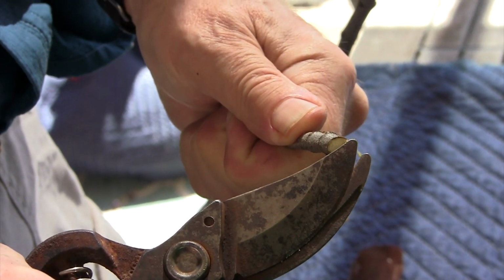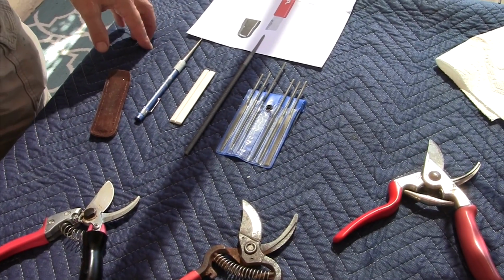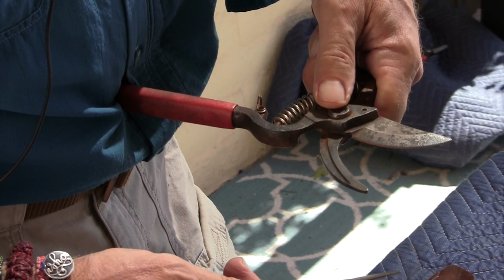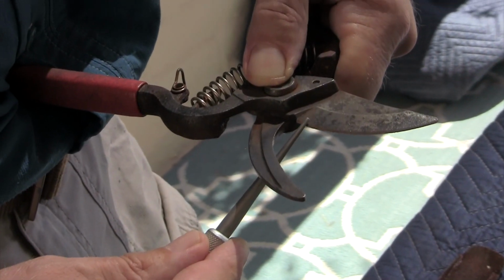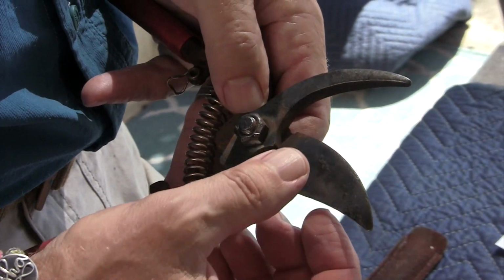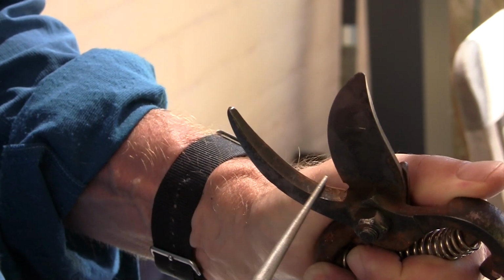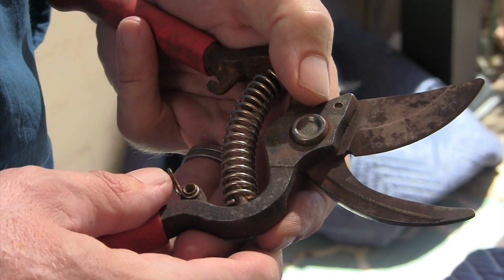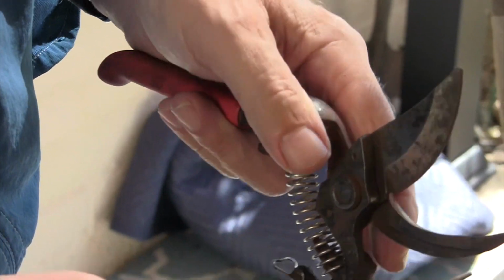How To Sharpen Bypass Pruner Blades: Tutorial from the Gardening Products Review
How to properly sharpen bypass pruner blades. Tools, techniques and tips. Do it right with these easy-to-follow instructions.

For an overview and our top recommendations for sharpening tools that work well on bypass pruners, see our article